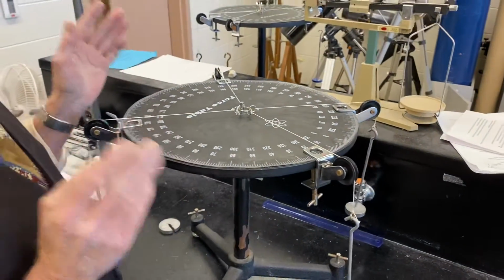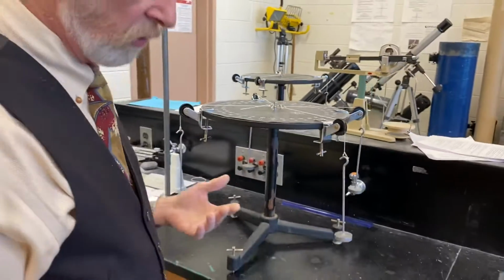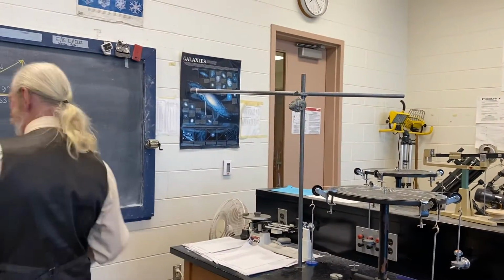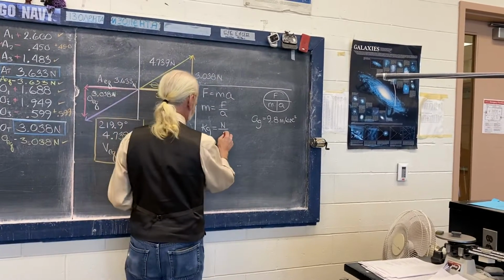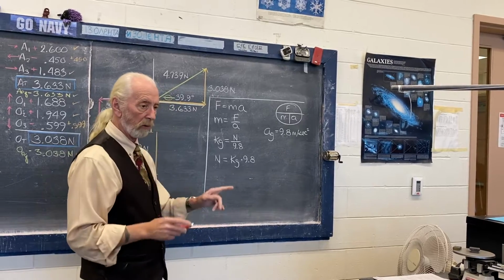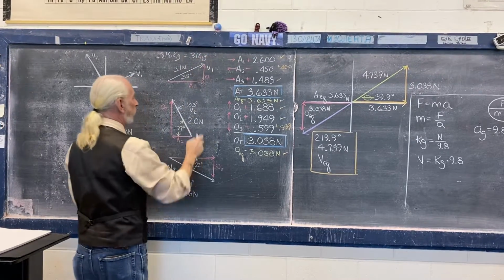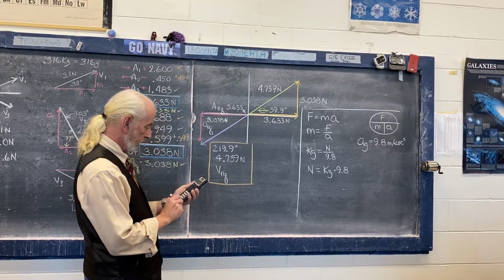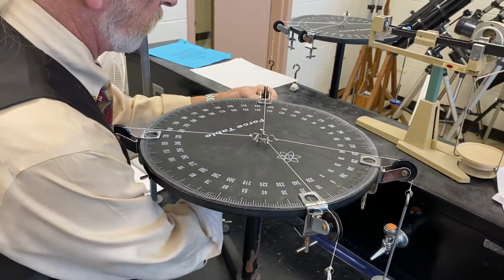Prof. Kevin Kimball-SMCC-Phys110-Force Table